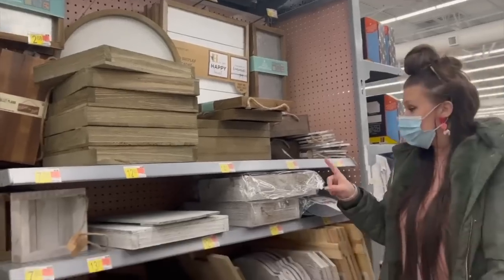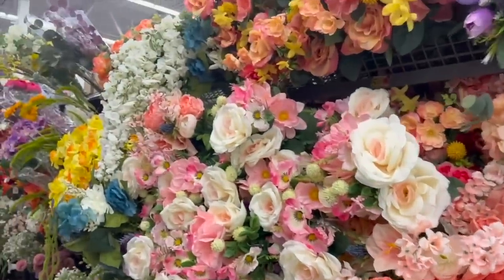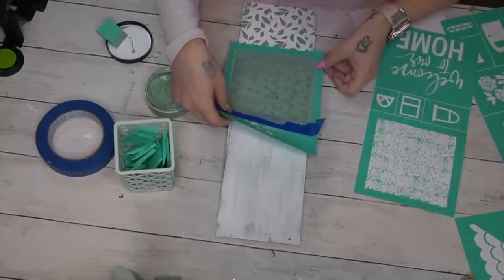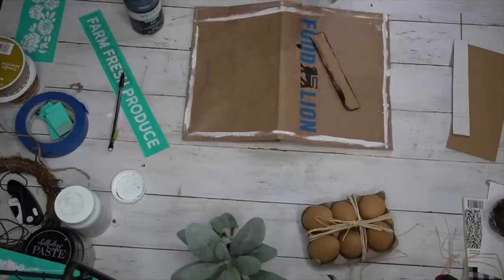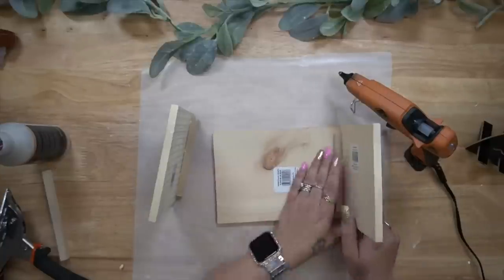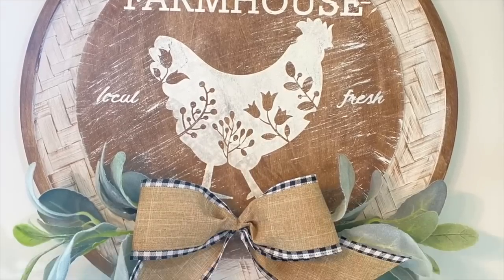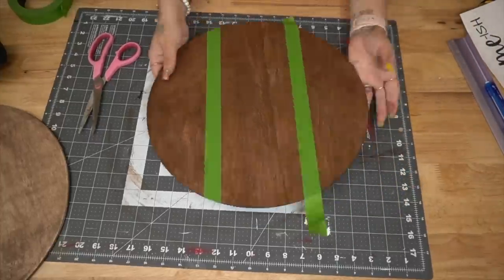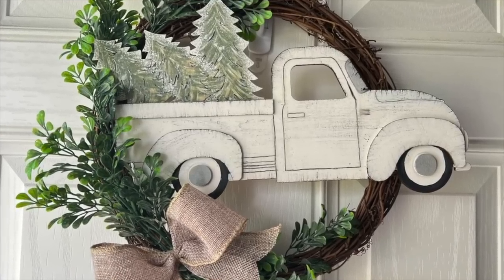33 DOLLAR TREE AND MORE HIGH END DIYS ON A BUDGET | TRULY HIGH END DIYS THAT DO NOT LOOK CHEAP😱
33 DOLLAR TREE AND MORE HIGH END DIYS ON A BUDGET | HIGH END FARMHOUSE DIY PROJECT COMPILATION 🎄

In todays video, i am bringing you some of my favorite, most high end budget friendly diy's to binge!!

xoxo~ Melissa